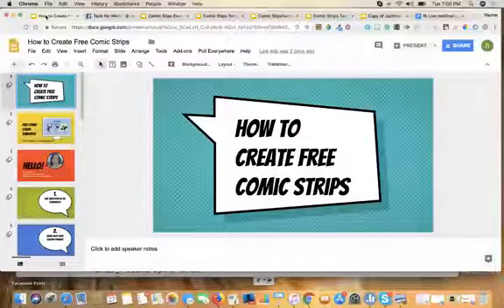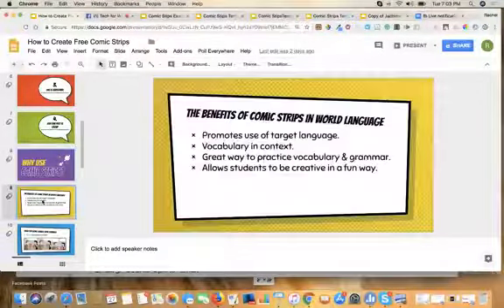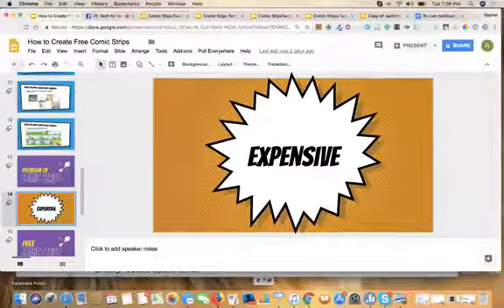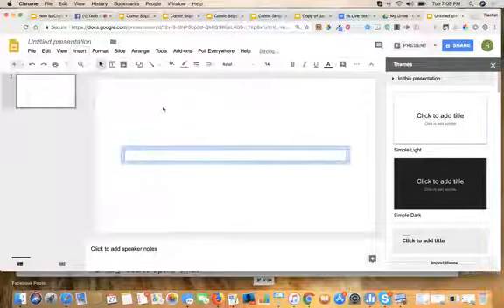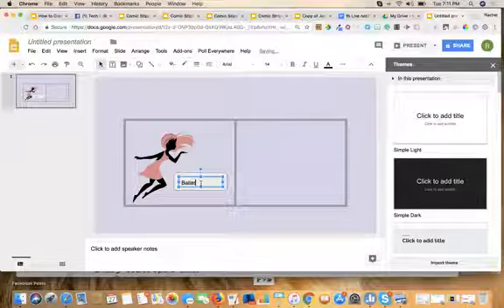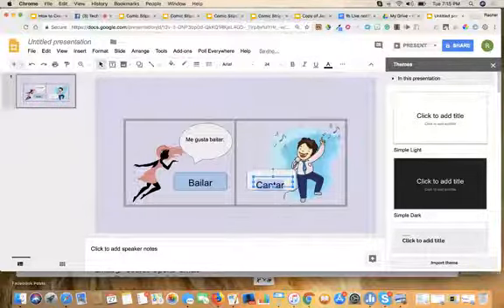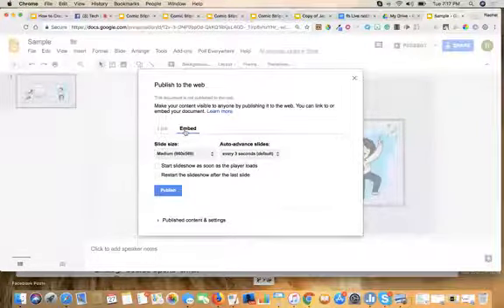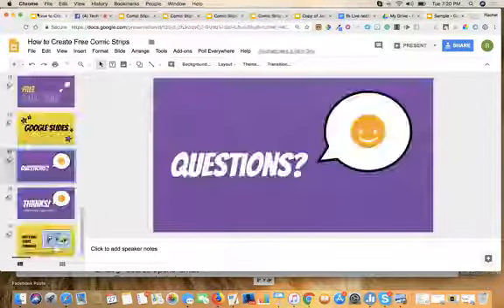How to Create Free Comic Strips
Learn how to create Free comic strips with Google Slides.